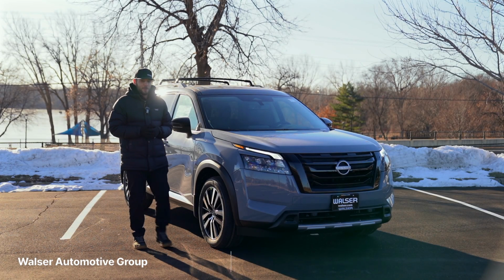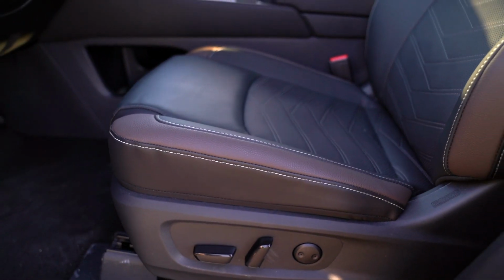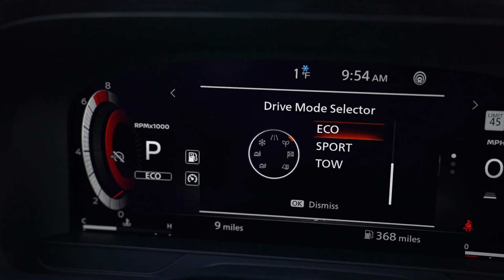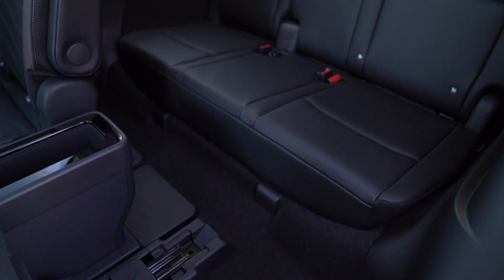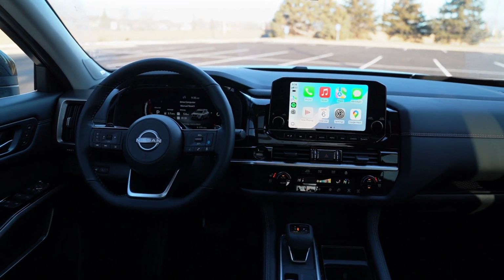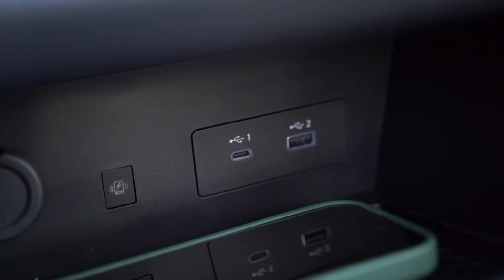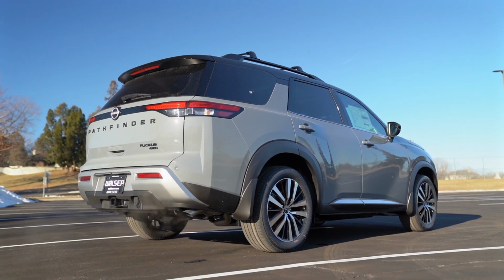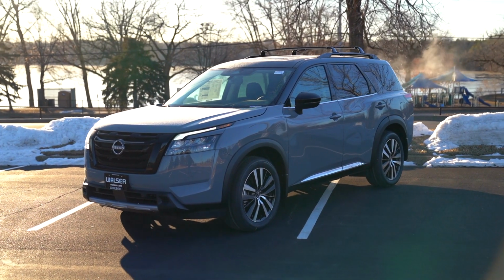2025 Nissan Pathfinder Platinum | Driving Review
To see our current Pathfinder inventory and to learn more,

In this video we provide you with a quick walkaround on the 2025 Nissan Pathfinder Platinum. We cover some highlights, changes to the 2025 Pathfinder, then we look at the interior and exterior, plus how it drives out on the open road.

Walser Nissan Burnsville
14750 Buck Hill Rd

Walser Coon Rapids Nissan
3300 129th Ave NW